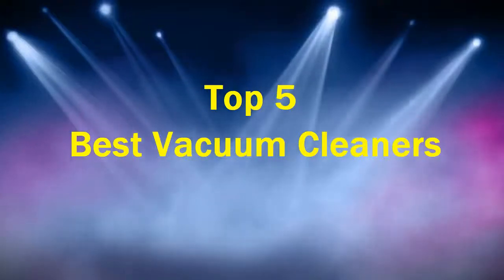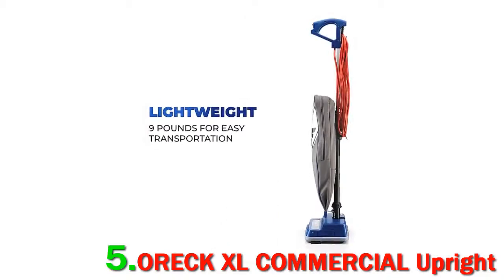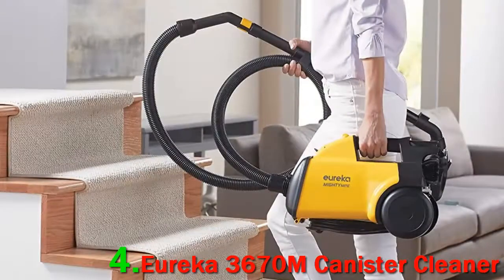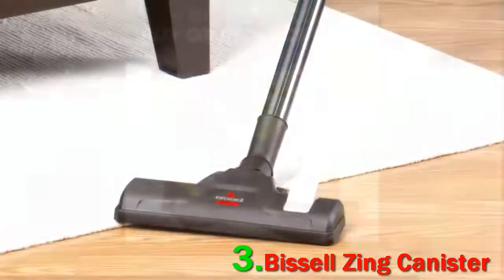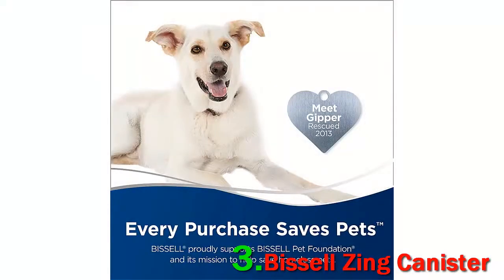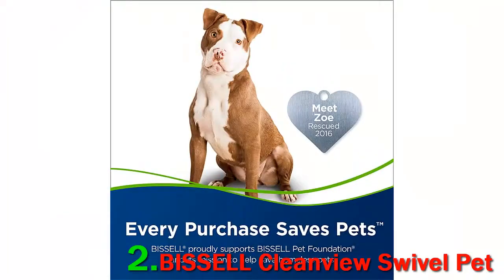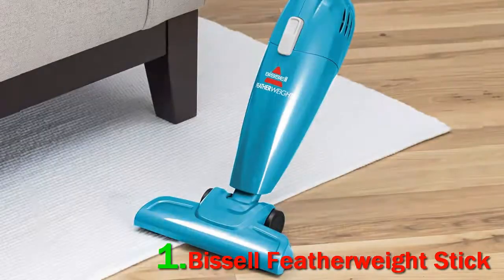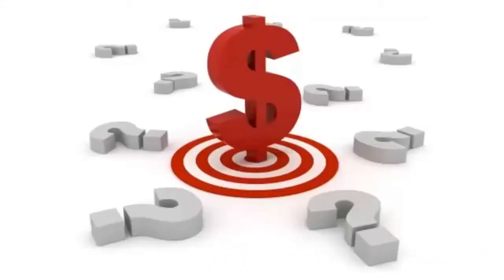Top 5 Best Vacuum Cleaners 2023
► Below Updated Priced of Top 5 Best Vacuum Cleaners 2023!
❥ 1. Bissell Featherweight Stick

❥ 2. BISSELL Cleanview Swivel Pet

❥ 3. Bissell Zing Canister

❥ 4. Eureka 3670M Canister Cleaner

❥ 5. ORECK XL COMMERCIAL Upright